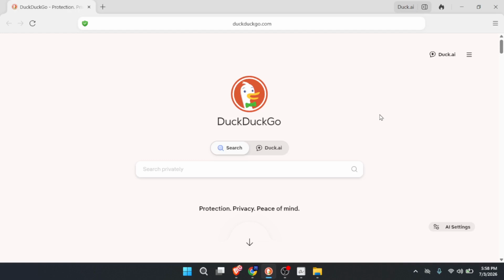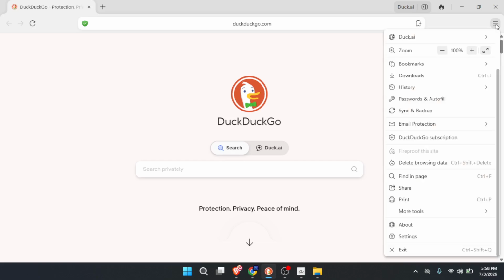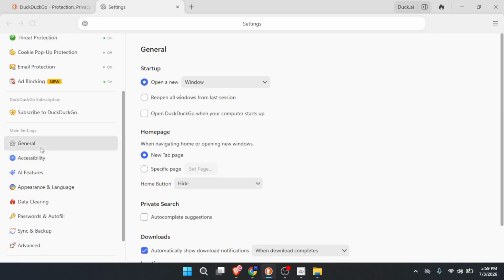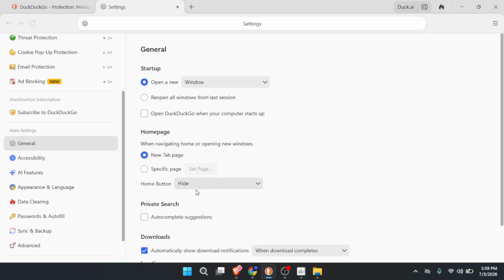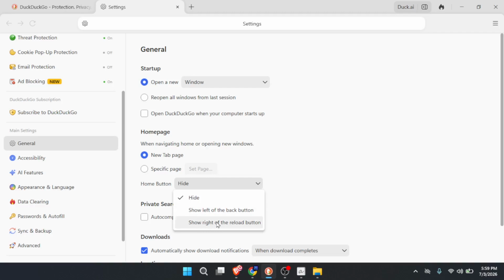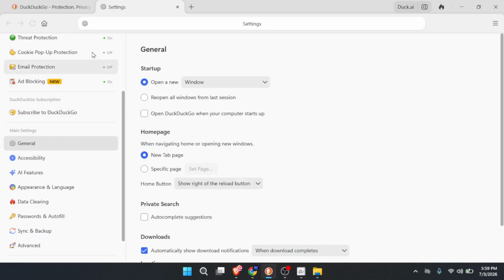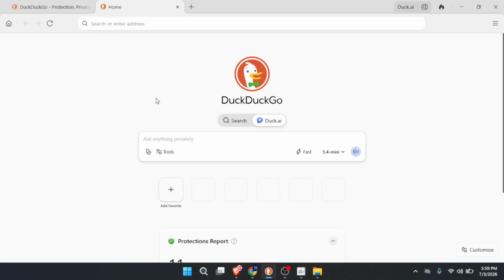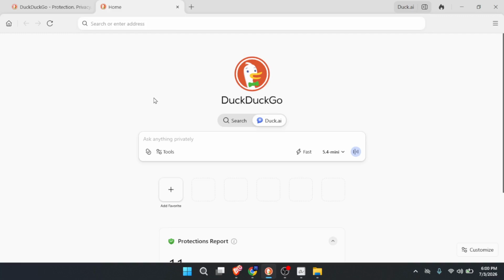How to Enable Home Button in DuckDuckGo Browser (Tested)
In this video, we discuss how to enable home button in DuckDuckGo browser. You'll learn to show the home button and customize its position in the toolbar. We walk through the DuckDuckGo settings to activate the home icon.

00:00 Introduction to Home Button
00:27 Opening DuckDuckGo Browser
00:47 Opening the Side Panel
00:57 Navigating to General Settings
01:13 Finding the Homepage Section
01:27 Locating Home Button Option
02:14 Returning to Main Screen
02:27 Testing the New Home Button